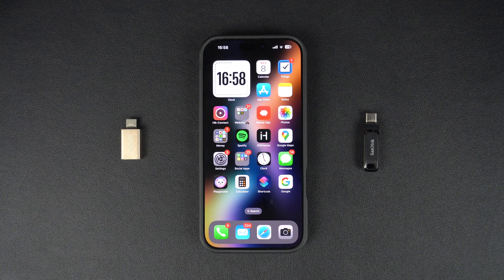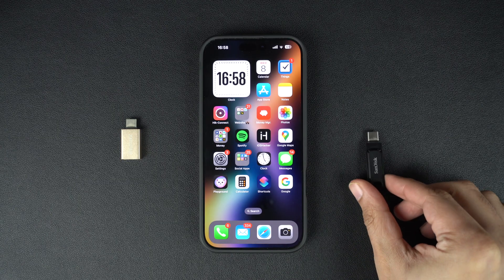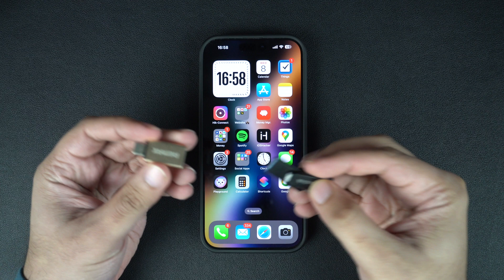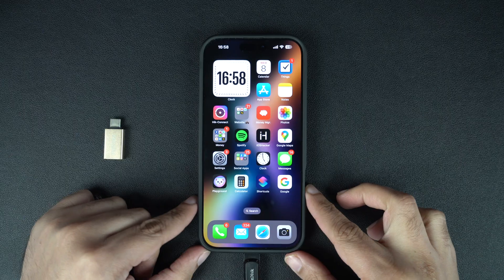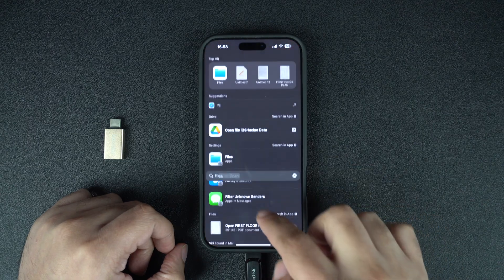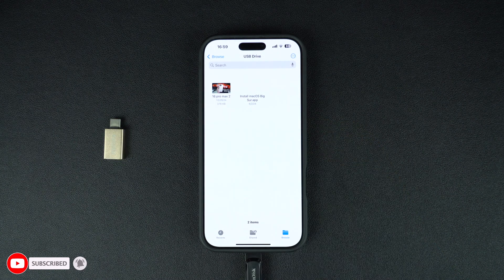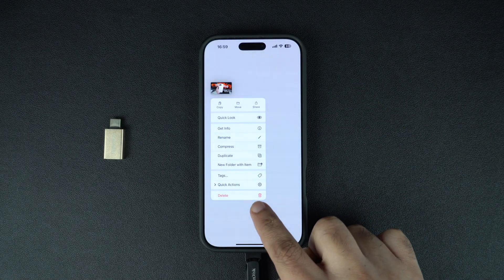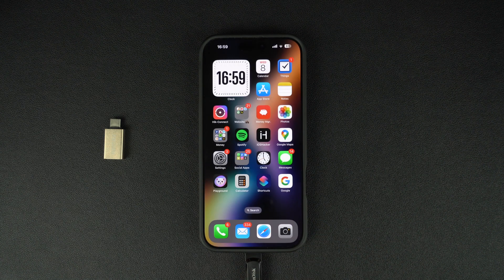How To Connect A USB Flash Drive To iPhone 16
In this guide, we have shared instructions on how to connect a USB Flash Drive to your iPhone and access files stored on it. In addition to accessing files, you can also copy, move, and delete files in a flash drive. You can easily connect a USB Flash Drive to iPhone 16 and iPhone 15, and then use the Files app to access its files.

Anker USB-C to USB-A adapter
JSAUX USB-C to USB-A adapter

Lightning to USB-C adapter (for older iPhones)
Lightning to USB-A adapter (for older iPhones)